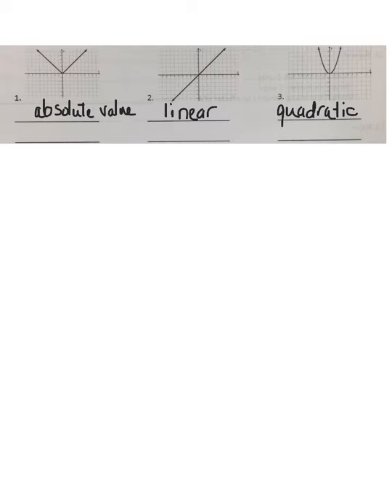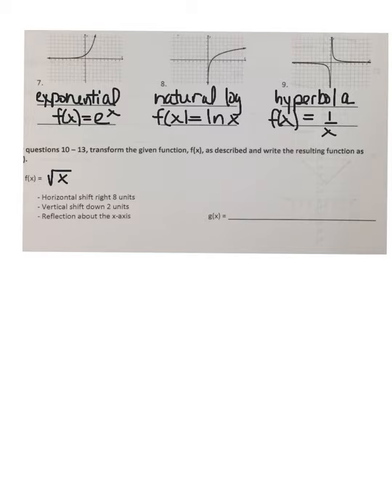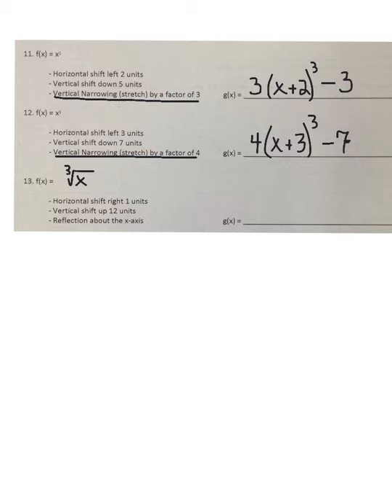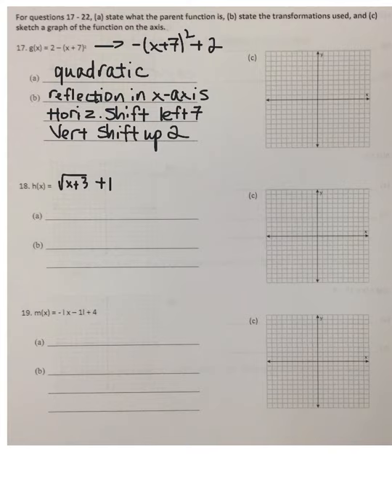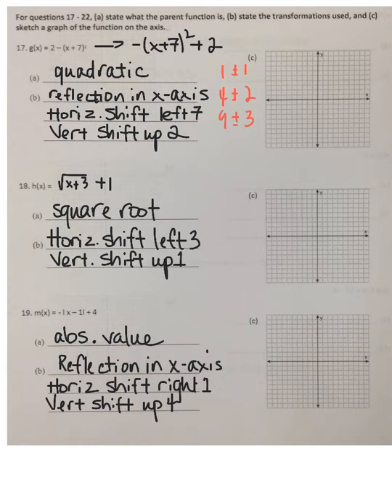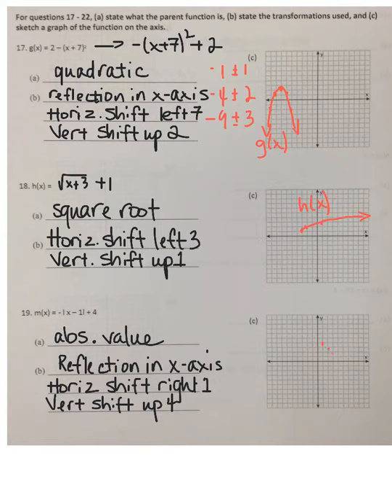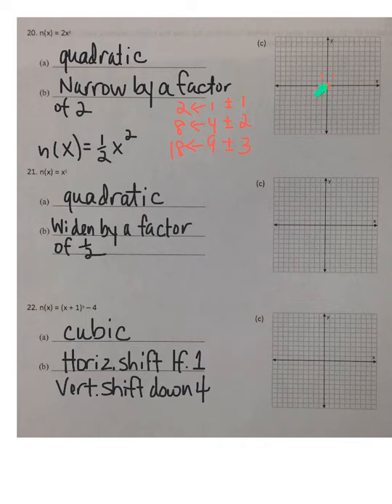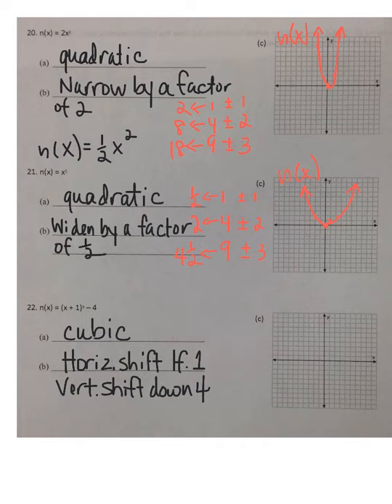Precalc Unit 2 Review for Quiz